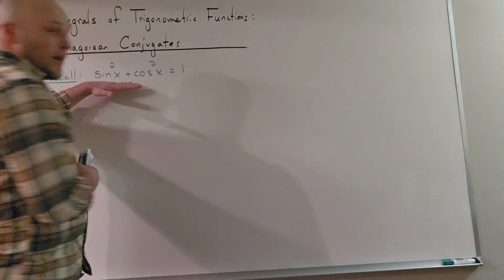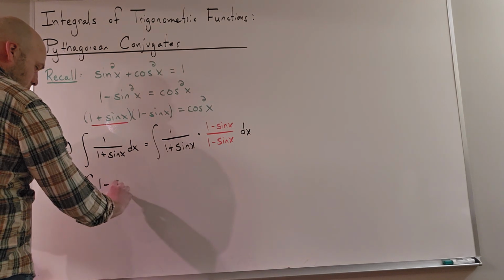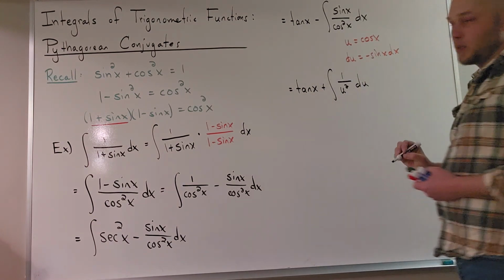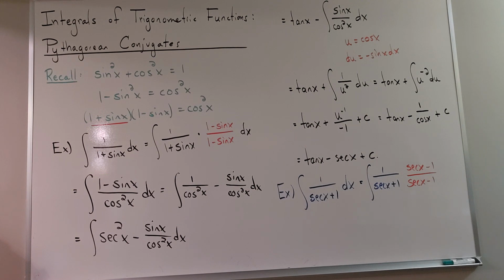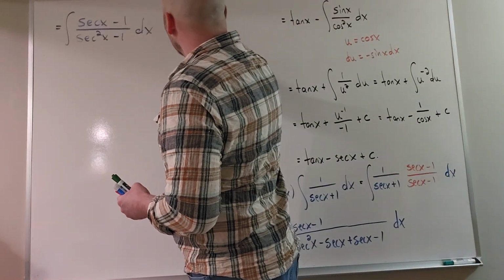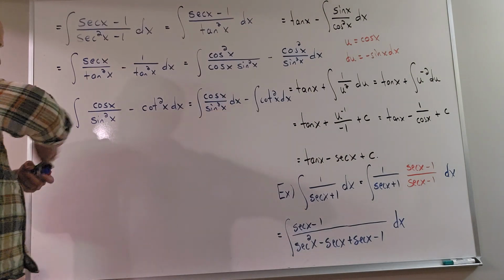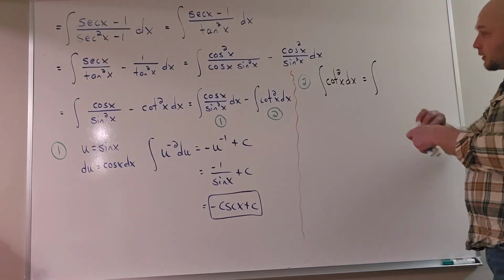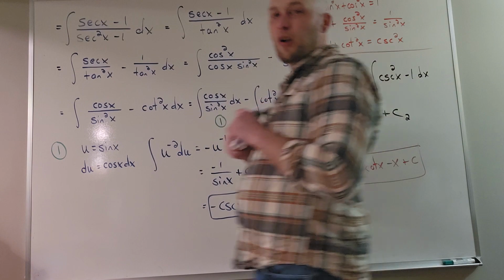Integrals of Trigonometric Functions: Pythagorean Conjugates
In this video I show how to use pythagorean conjugates to compute various integarals involving trig functions.